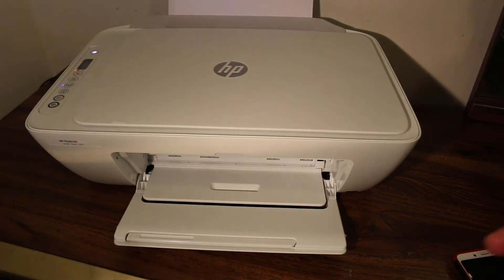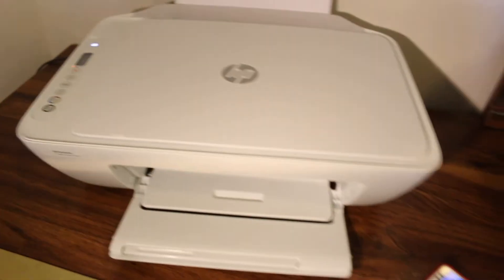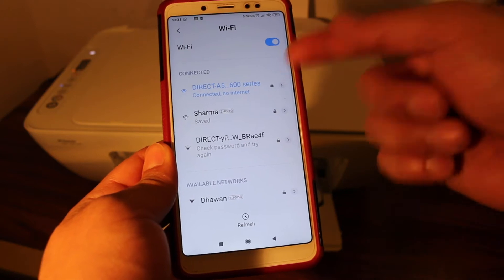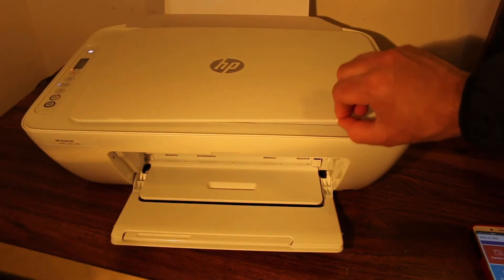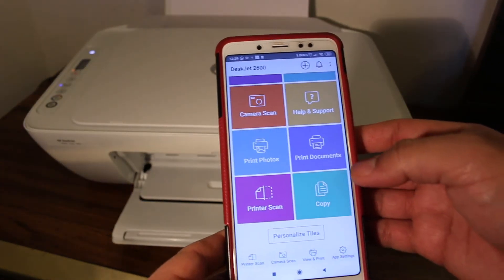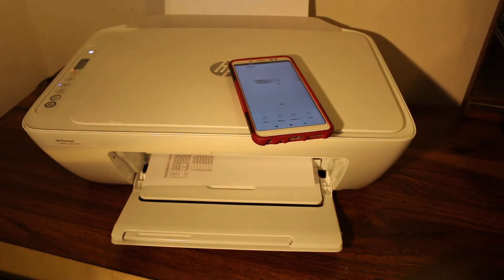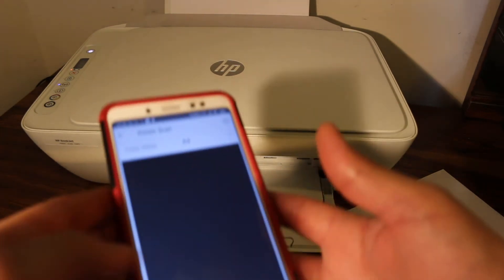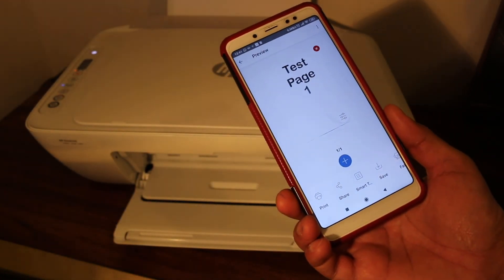How to PRINT, SCAN & COPY with HP Deskjet 2633 All-in-one Printer review ?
This video reviews the step-by-step method to Copy, Print & Scan wirelessly with your HP Deskjet 2633 all-in-one printer.  You learn how to load paper tray and to do copy using this printer. You learn to connect your printer for wireless printing and scanning using printers wifi direct system. It is an affordable hp printer with low-cost ink cartridges making it ideal for students and home use. You can also do the wireless setup for scanning and printing from your android phone, iPhone, computer, laptop or MacBook with hp smart app.